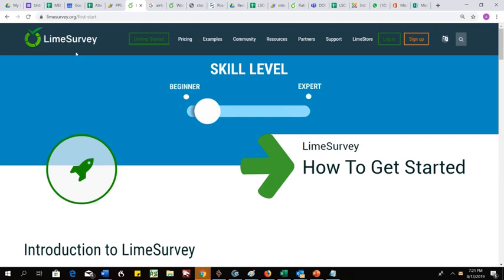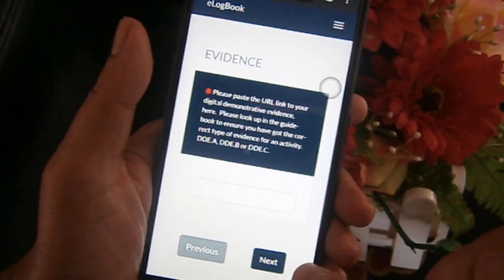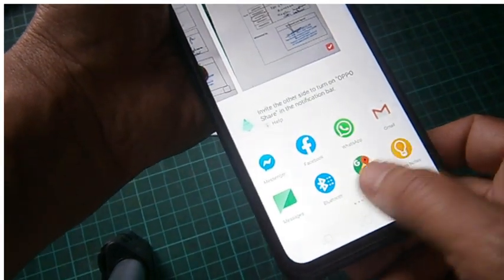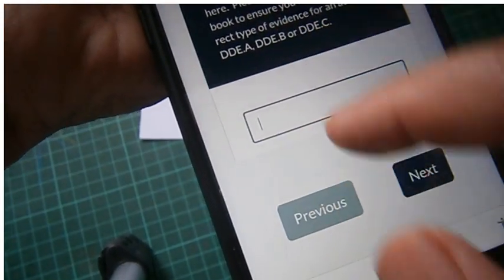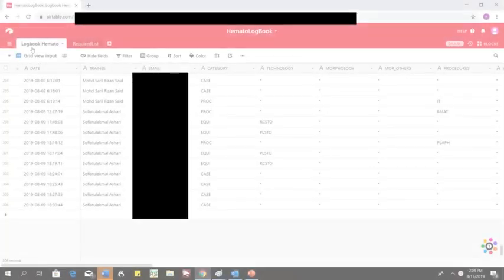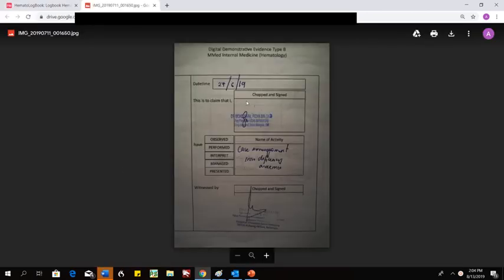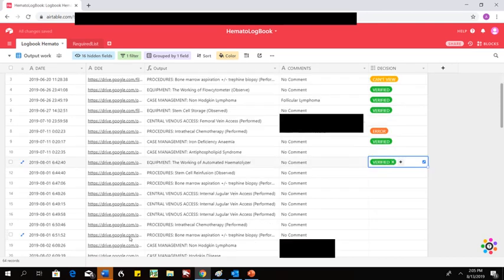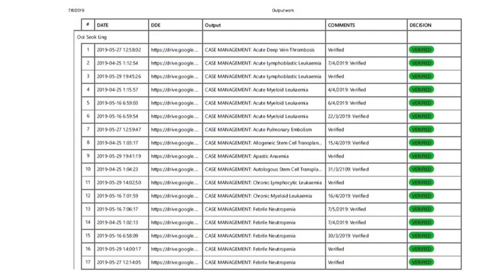e-Logbook DIY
A do-it-yourself e-Logbook using LimeSurvey(R) community version 2.72, Google Sheet and Airtable(R) for medical training